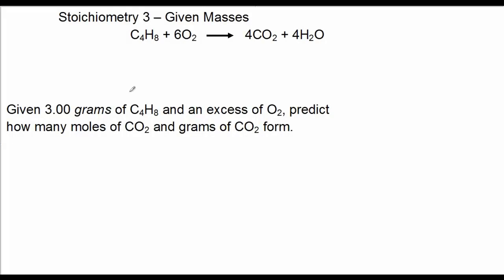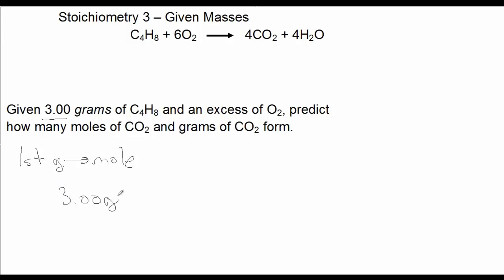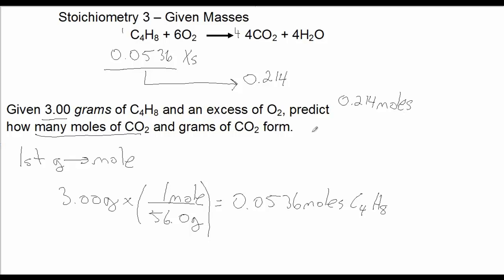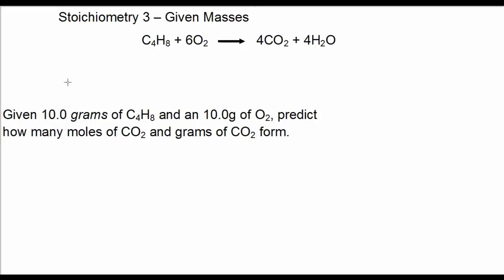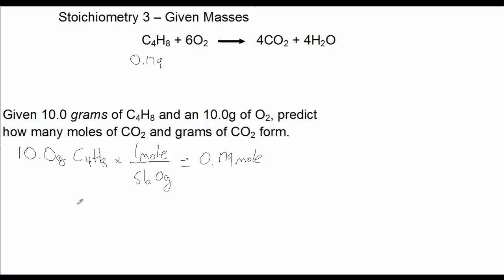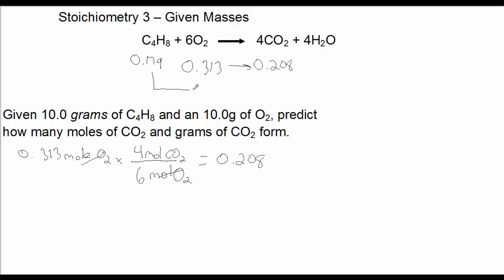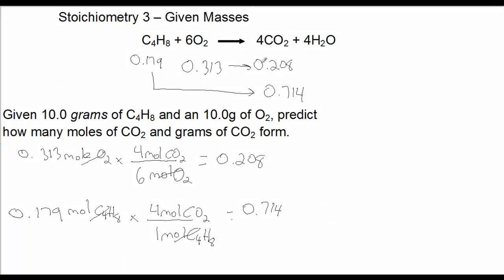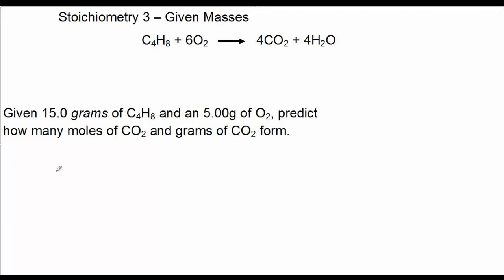Stoichiometry 3 - Masses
Stoichiometry Masses